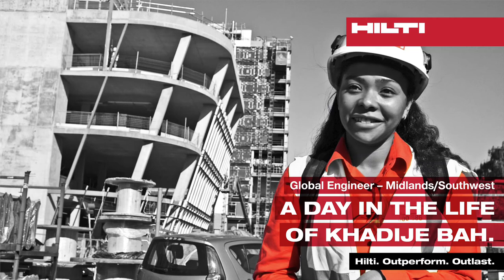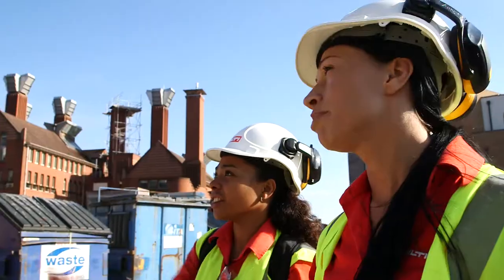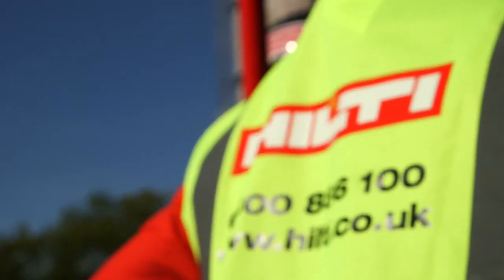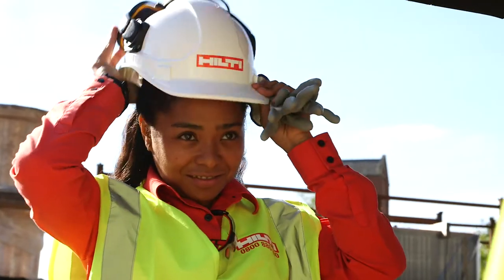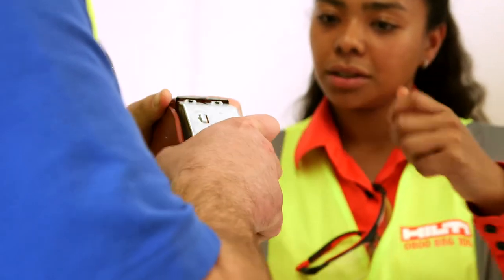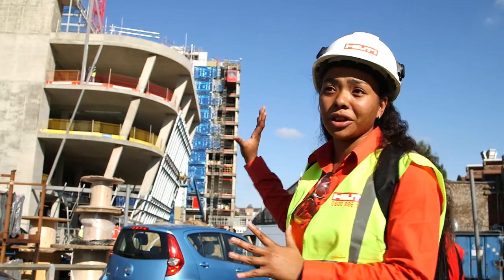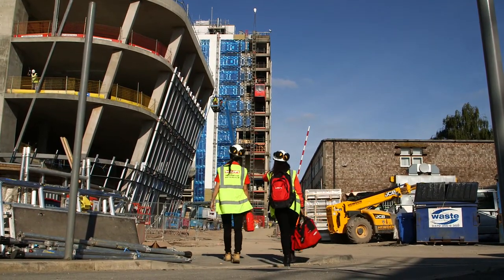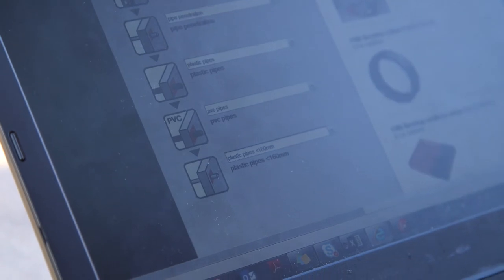Hilti Engineers - A Day In The Life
See how our Engineers work on a daily basis and discover more about the role.